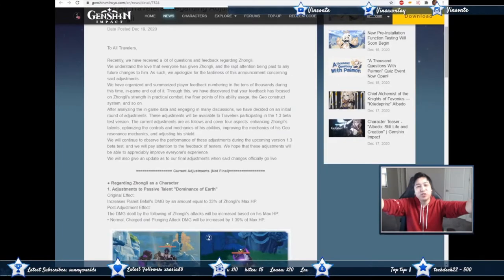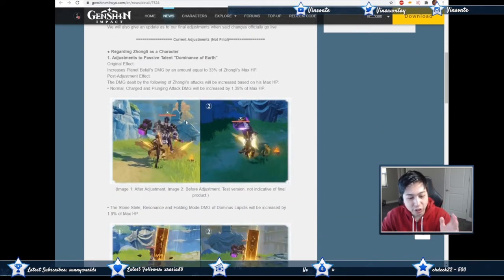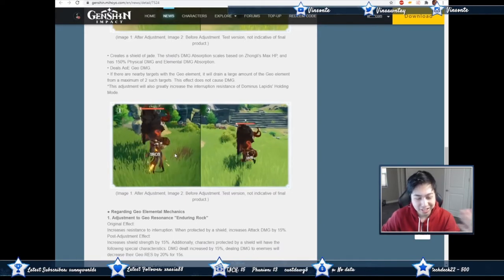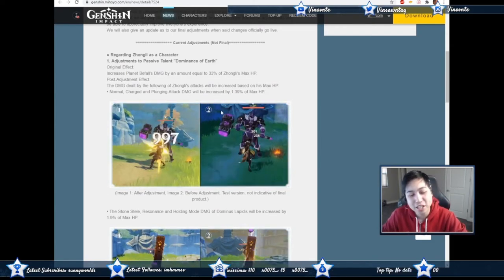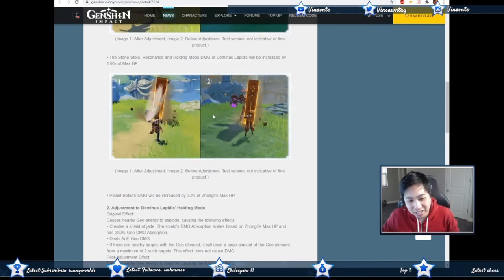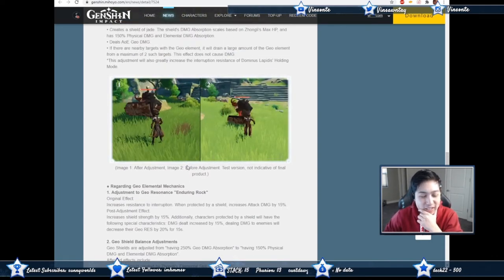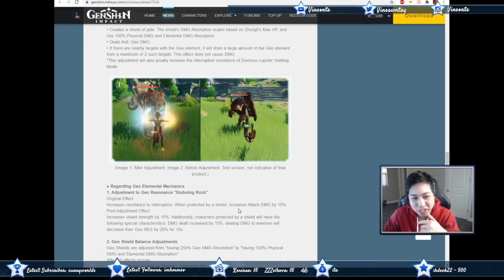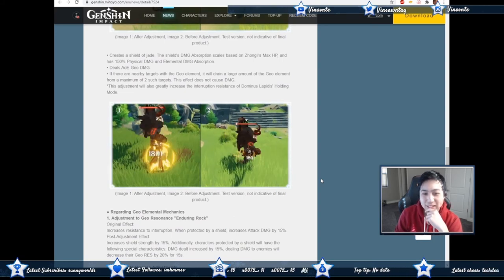MIHOYO MAKING GEO ADJUSTMENTS - True Geo Dude's Thoughts - Genshin Impact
TRUE GEO MAIN! I don't main DPS any other element so this is exciting!